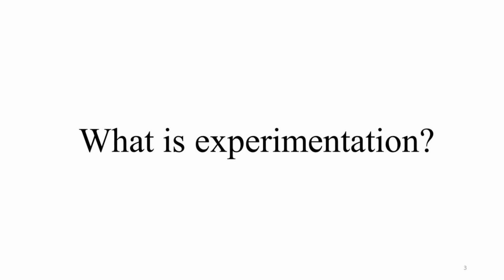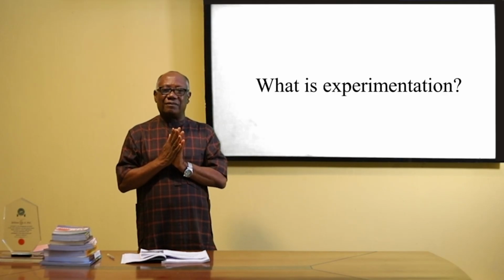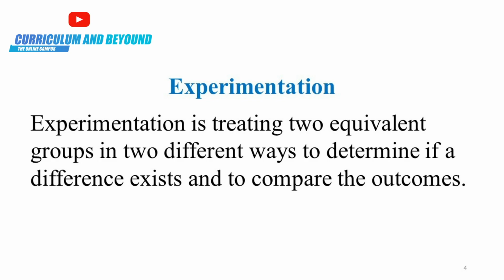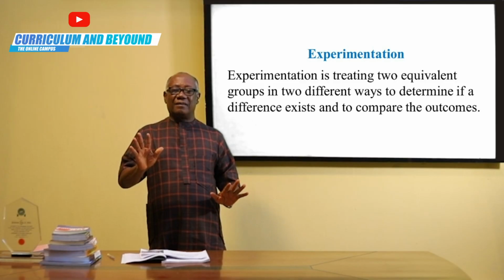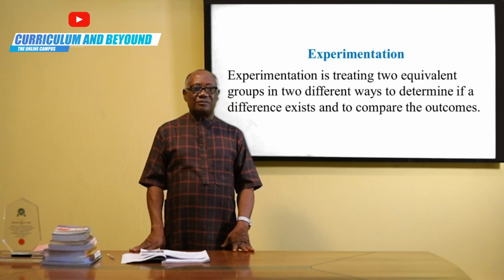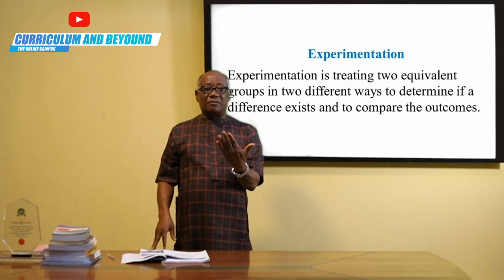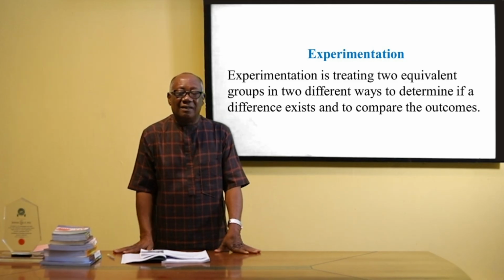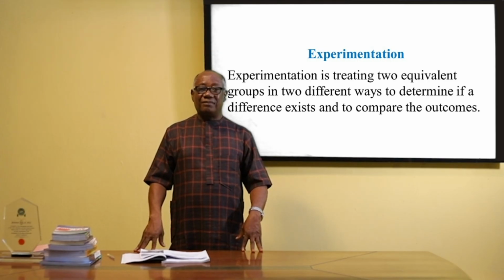Experimental Research Explained: Methods, Examples & When to Use It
In this video, we break down everything you need to know about experimental research — from key methods and real-world examples to the best situations for using it. Whether you're a student, researcher, or just curious, this guide will help you understand experimental research in a simple and clear way